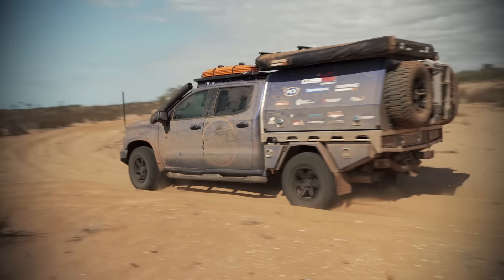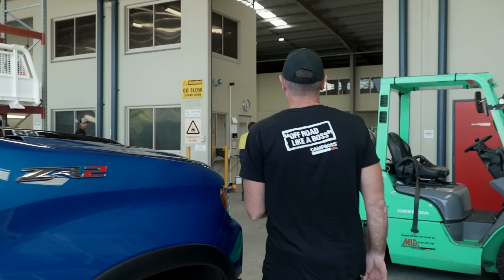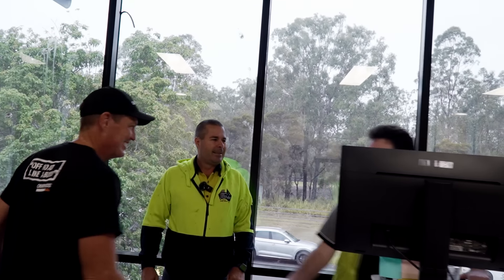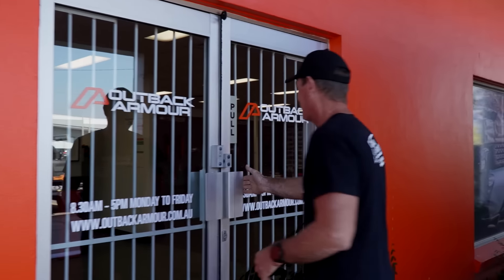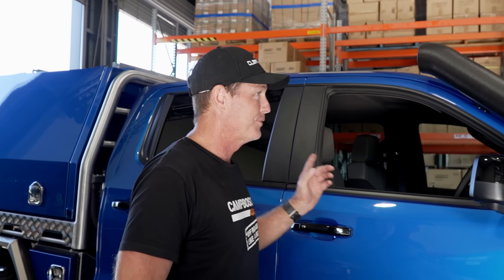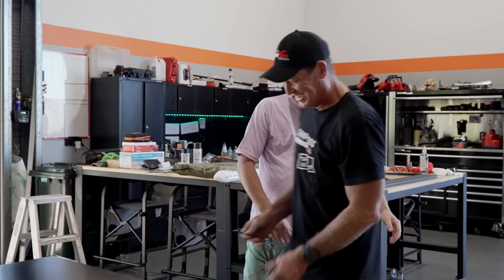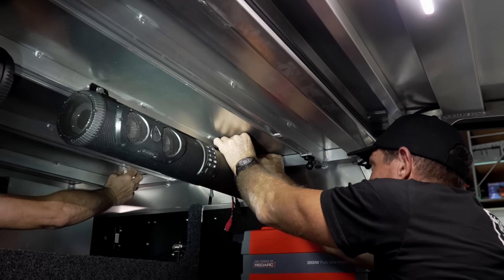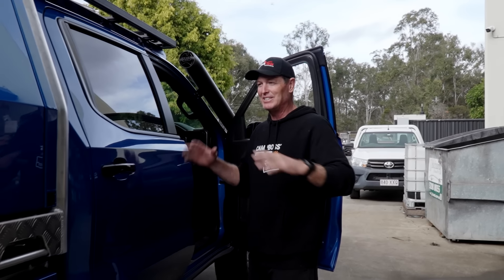🔥 FIRST EVER AUSTRALIAN CHEVY ZR2 TOURING RIG — All 4 Adventure Season 15 BUILD REVEAL! 😯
COMPLETE BUILD / WALK-AROUND - Jase is loving his BRAND NEW CHEVY SILVERADO ZR2, and he reckons you will too!  Watch along as Jase & friends of All 4 Adventure proudly show off all of the components that go into making the first ever Chevy ZR2 4WD Touring Rig!

In this video:
-  Jase takes you on the journey as the ZR2 transforms with internal & external modifications and gear.
-  Jase reveals the upgraded ZR2 at All 4 Adventure HQ! See this epic 4WD rig in action in the new series of All 4 Adventure (Coming later this year - stay tuned to All 4 Adventure on social media for more information!)

0:00 Build Overview
0:51 GMSV: Picking up the ZR2
4:56 AMVE 4X4: Scanning & Strategising
11:03: Norweld: Canopy Part 1
12:50: Outback Armour: Suspension
14:27: Norweld: Canopy Part 2
17:00 Jase's Shed: Roofrack, Lighting, Awnings, Rooftop Tent & more!
29:07: AMVE 4X4: Custom Bullbar Fitting
32:10: Signarama: Vehicle Wrap
34:53: AMVE 4X4: Bullbar & Snorkel Reveal
36:22: McCormacks: Long Range Tank, Exhaust, Lights & Winch
41:23: BUILD REVEAL